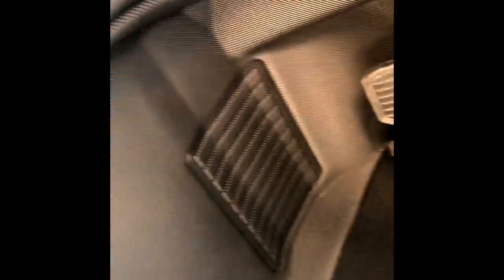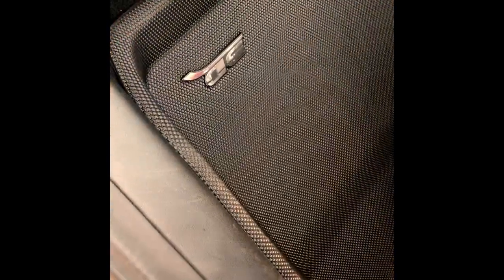Tesla Model 3 Maxpider Floor Mats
These are the new Maxpider all weather floor mats for the Tesla Model 3